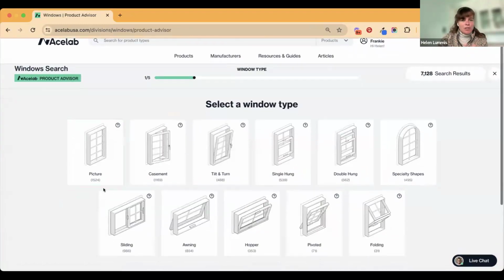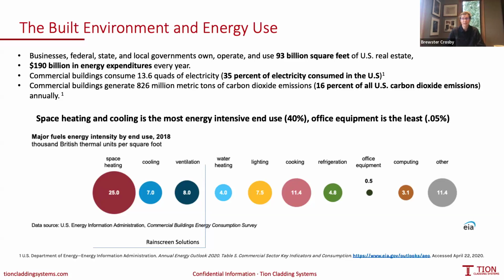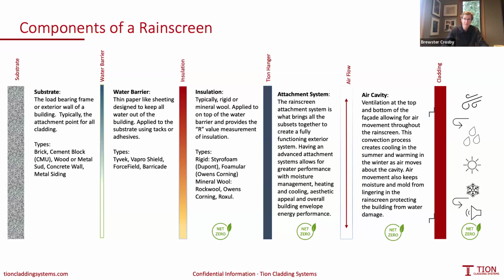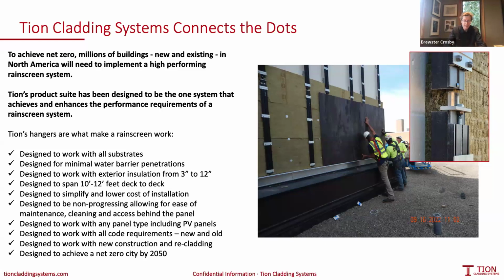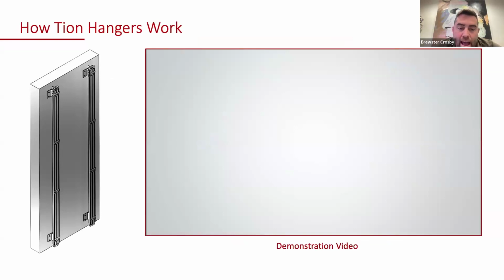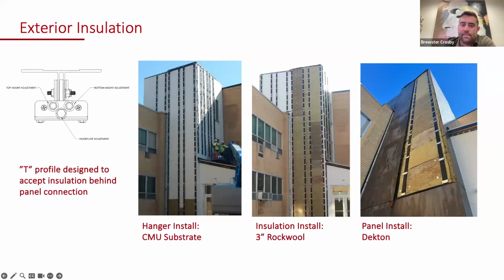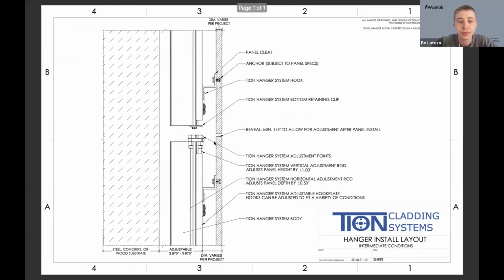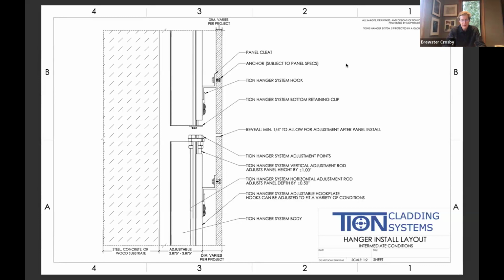Rainscreens and Built Environment, and Achieving Net-Zero [Webinar]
Looking to improve your building's energy efficiency and achieve Net Zero goals? Join Tion Cladding Systems' experts, Brewster Crosby and Ben Horn, for a free exclusive webinar on rainscreen systems and their role in sustainable building design.

In this webinar, you will learn:
-The impact of buildings on energy use and carbon emissions
-Strategies for achieving Net Zero and how rainscreen systems can contribute
-Components of rainscreen systems and their benefits like increased thermal performance and reduced energy consumption
-Design advantages of rainscreen systems which offer flexibility in material, color, texture, and style

Don't miss this opportunity to enhance your knowledge and elevate your design expertise! ✨

☔Tap the link below to learn more about Tion Cladding Systems and net-zero approach to cladding.